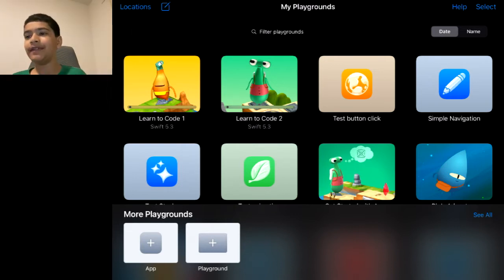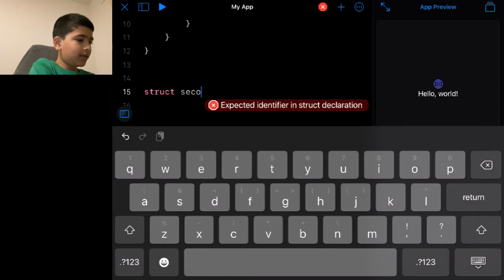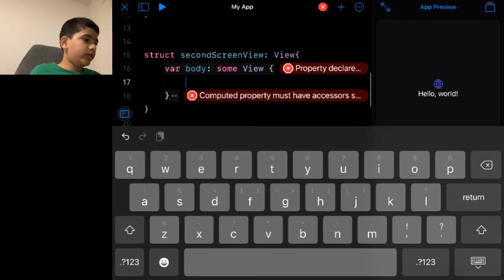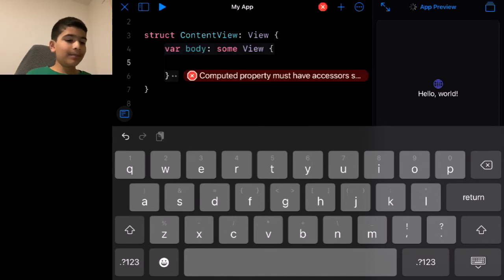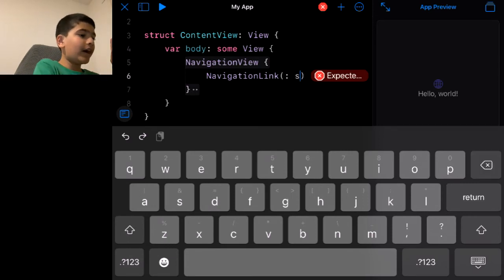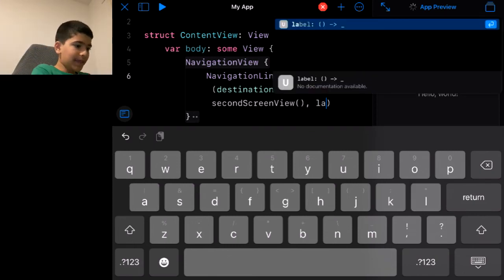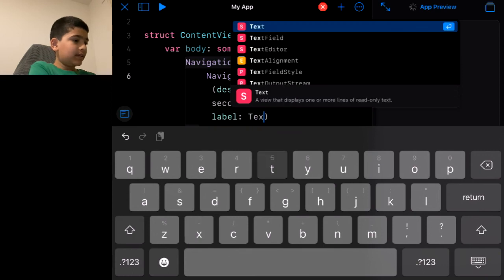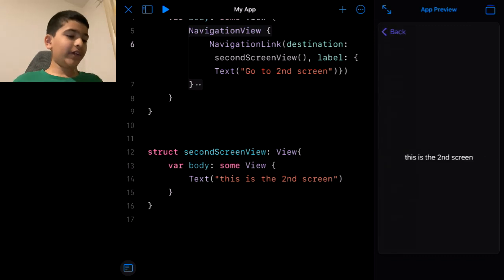Learn SwiftUI Programming With an 8 Year Old Kid - Video 3 of 4 - New Screen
This video series is about creating iOS game or app using SwiftUI and Swift Playgrounds - using an iPad!!

I have created a game Tap The Virus. You can download it on iphone or ipad here.

This is video 3 of 4, and is about UI stacks. vstack, hstack and zstack.

You can also watch other 3 videos of this series.
Video 1 is about back story of how I started learning programming on my iPad.
Video 2 is about UI stacks. vstack, hstack and zstack.
Video 4 is about how to take an action when user clicks on a button.

Big shout out for @AnyoneCanCode  for inspiration and helpful Swift programming videos.